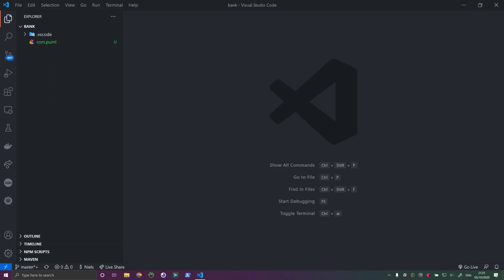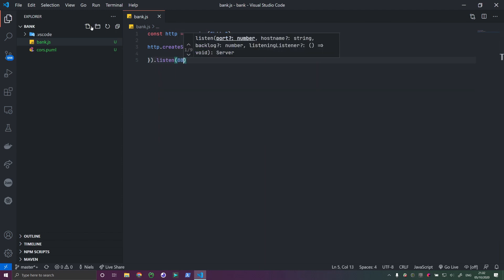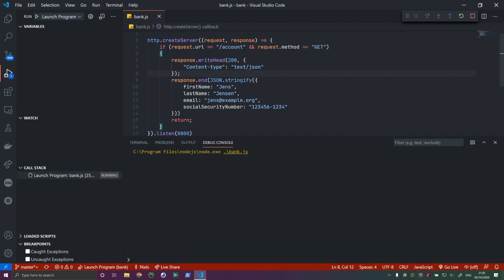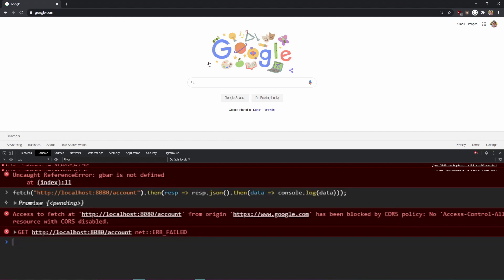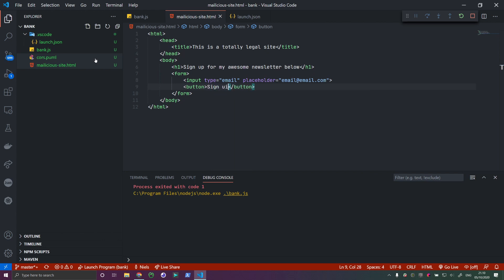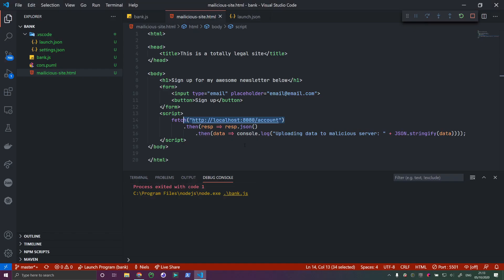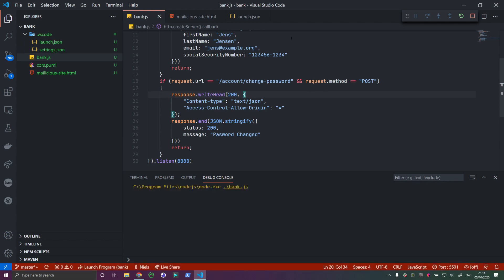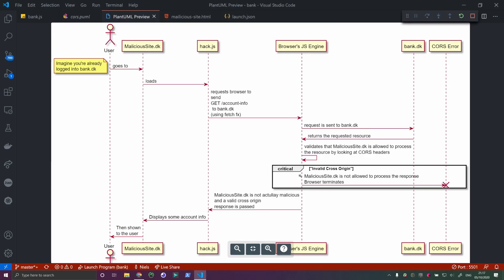CORS - Why do we need it?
This video walks through why cross origin resource sharing is useful but also why we need to be careful. In this example I go through a fictional bank that is being accessed by a malicious site.

Full disclaimer, in reality the header "Access-Control-Allow-Credentials" would also have to be present on the host, however for the sake of simplicity, this has been omitted.

0:00 Introduction
0:28 Creating a host (bank)
5:08 Accessing the host through the browser
7:11 Accessing the host maliciously
10:15 Disclaimer
10:47 Imitating password updates
12:52 Sequence Diagram
13:42 Preventing access again